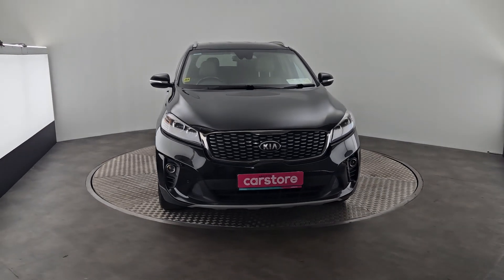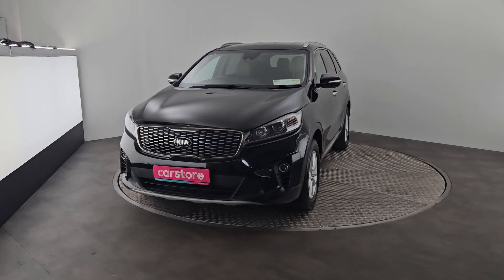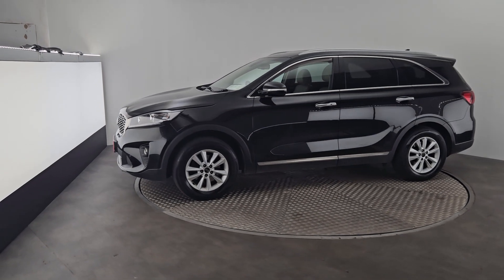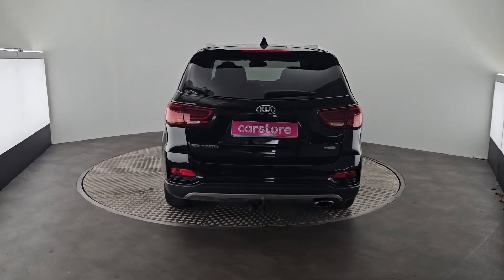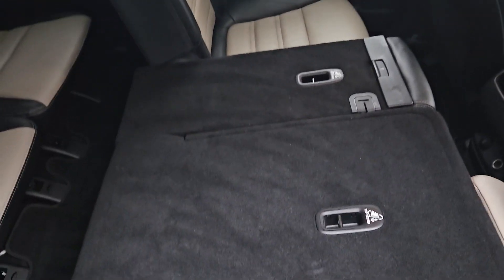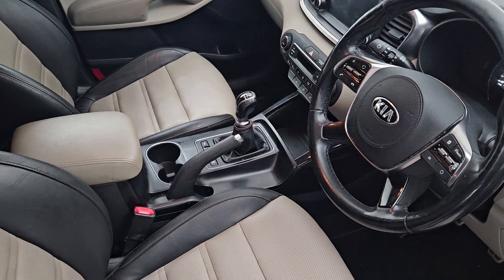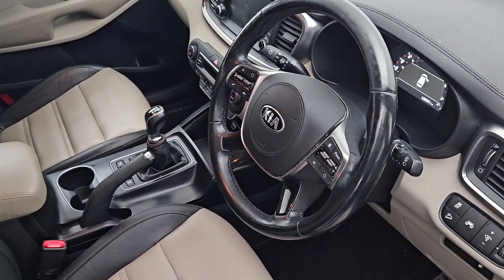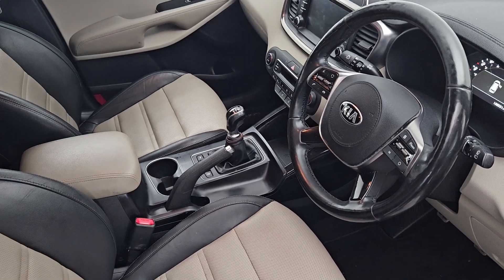2018 Kia Sorento K2 5DR Black